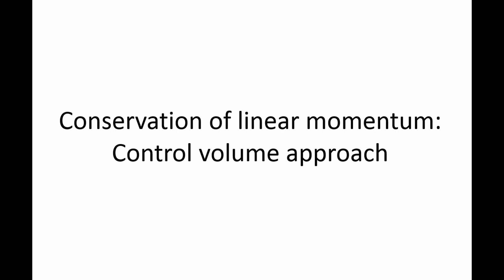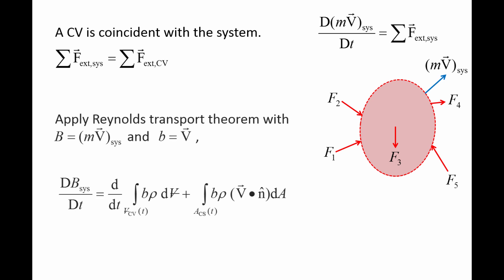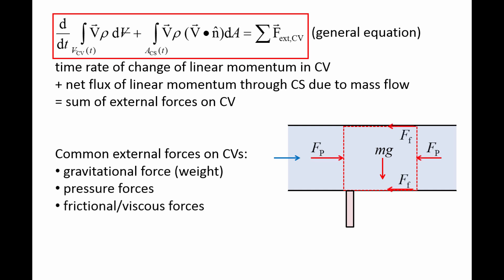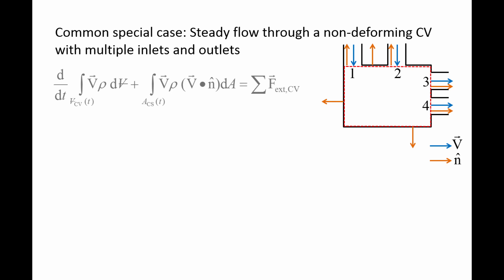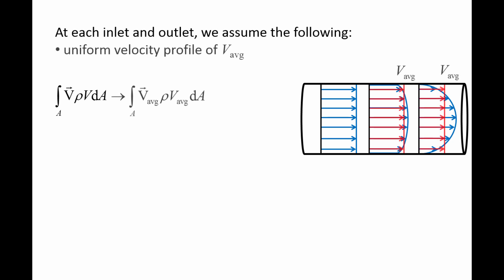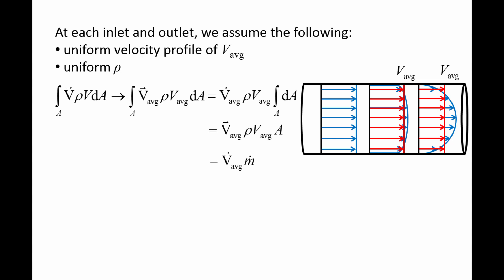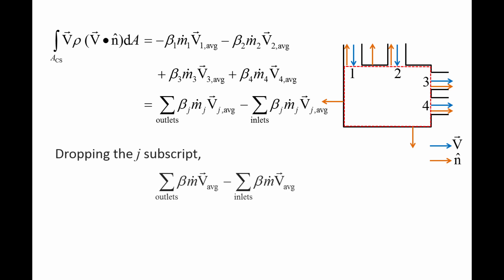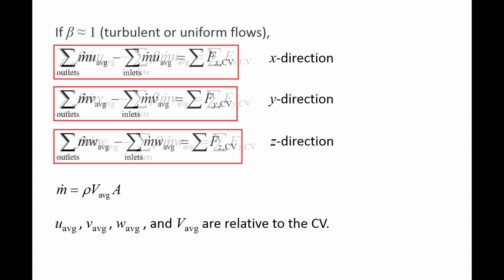Fluid Mechanics: Topic 7.2 - Conservation of linear momentum for a control volume